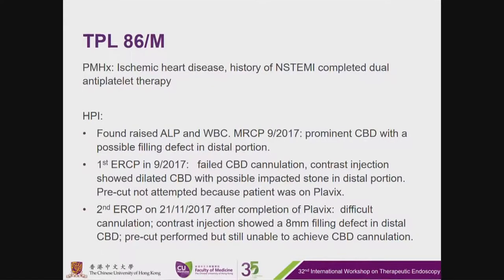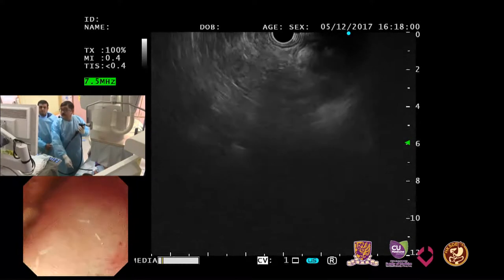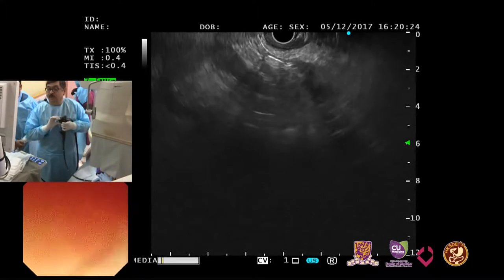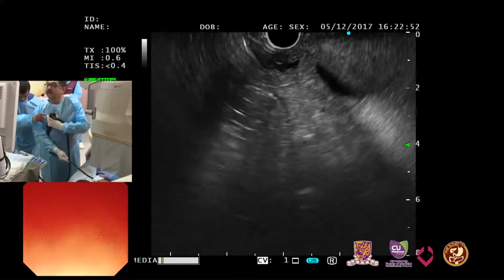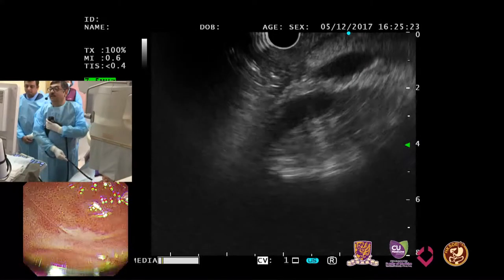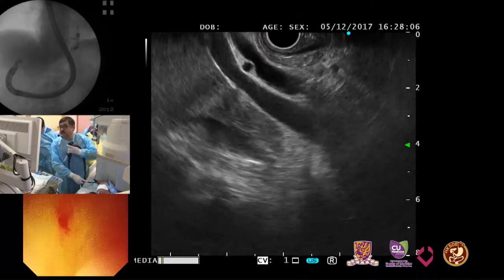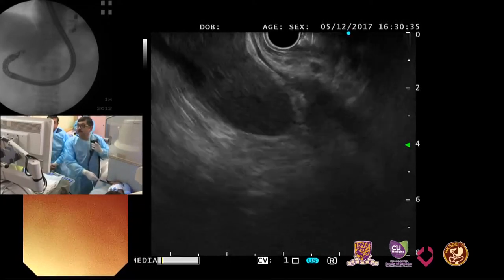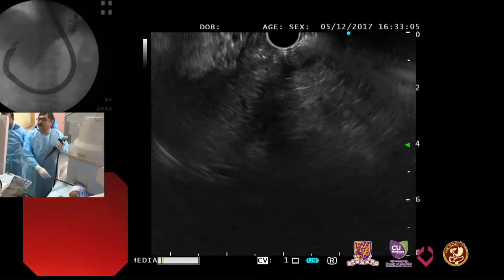Case 5_EUS for evaluation of suspected common bile duct stone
Dr. Vinay Dhir (Baldota Institute of Digestive Sciences, Mumbai, India)